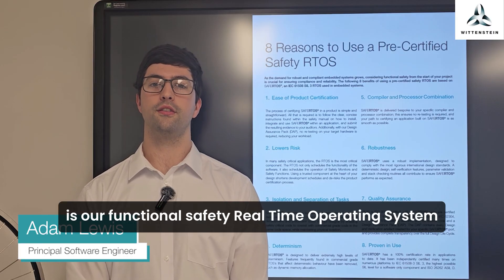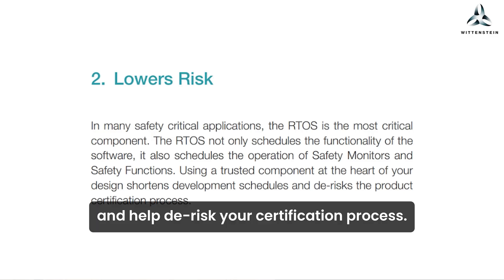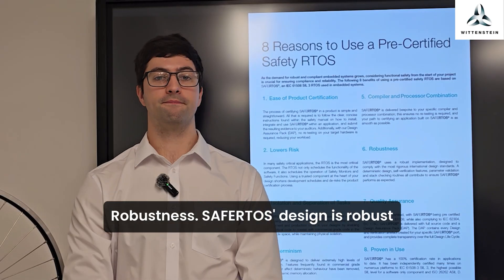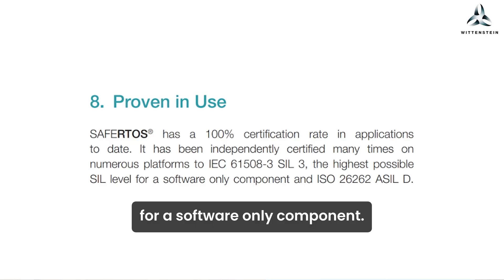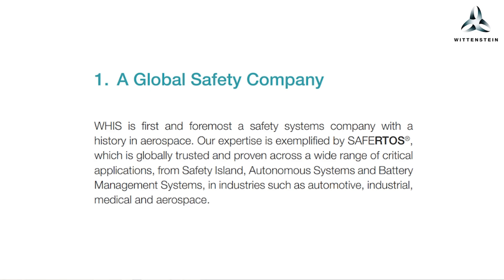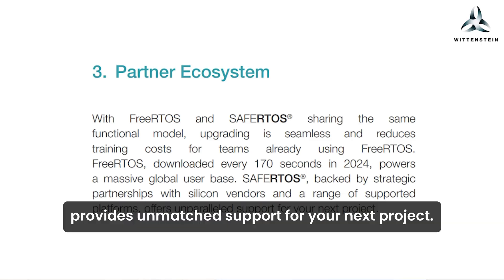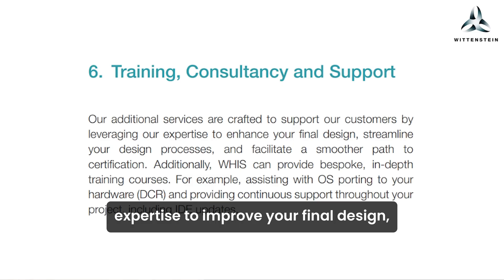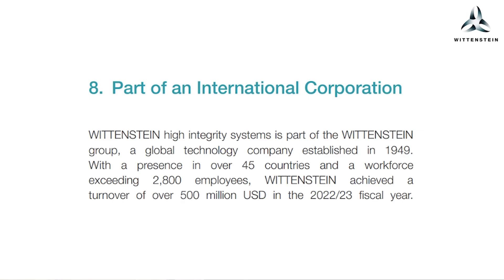8 Reasons To Use A Pre Certified RTOS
If you are familiar with FreeRTOS and you’re looking to start a project with safety critical requirements, there is no need to re-invent the wheel. This video covers 8 key reasons why you might want to use a pre-certified safety RTOS, including Determinism, Isolation of Tasks, and Quality Assurance in your embedded design.